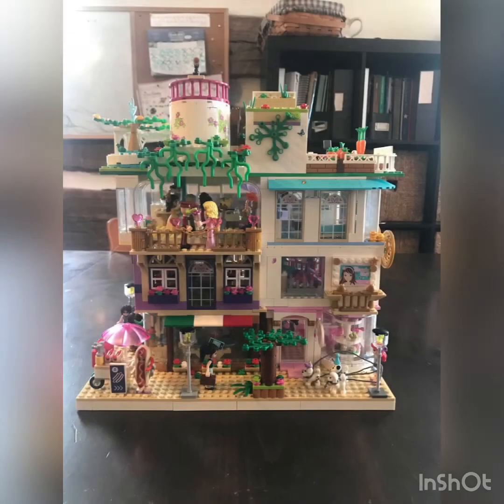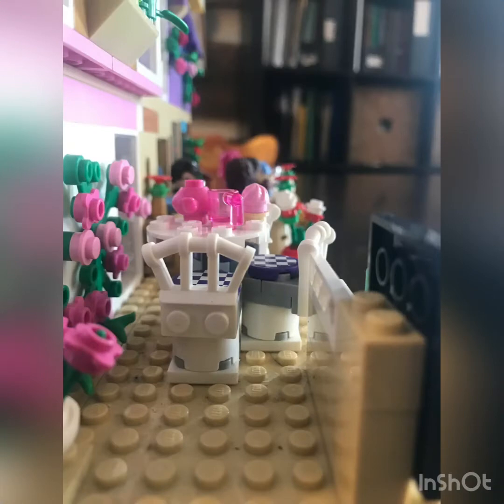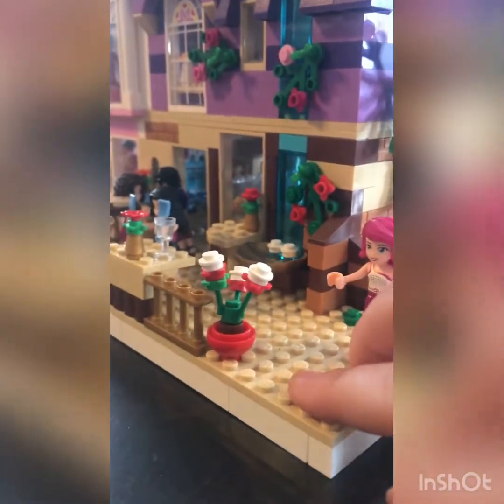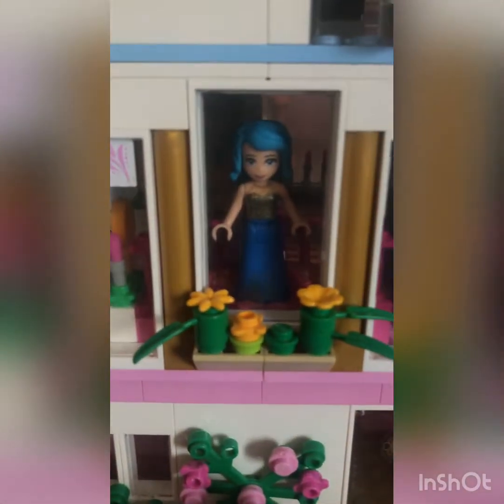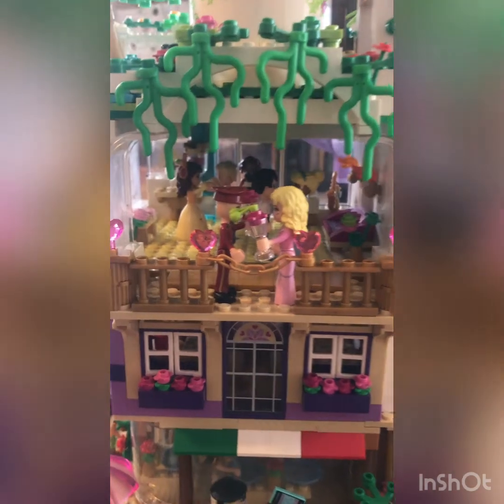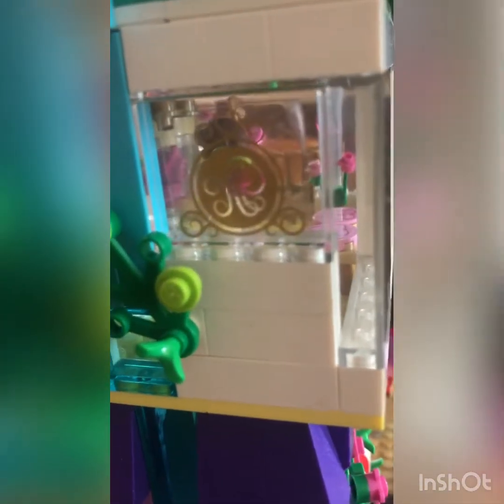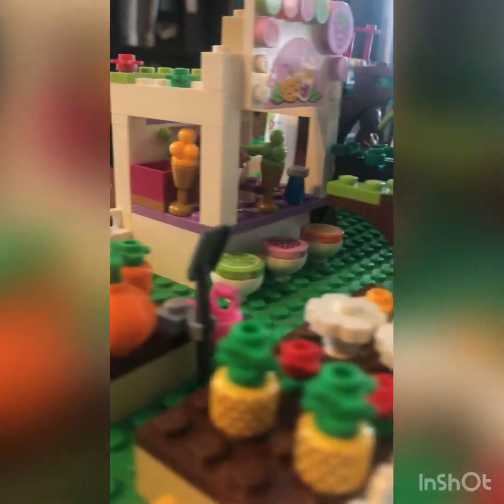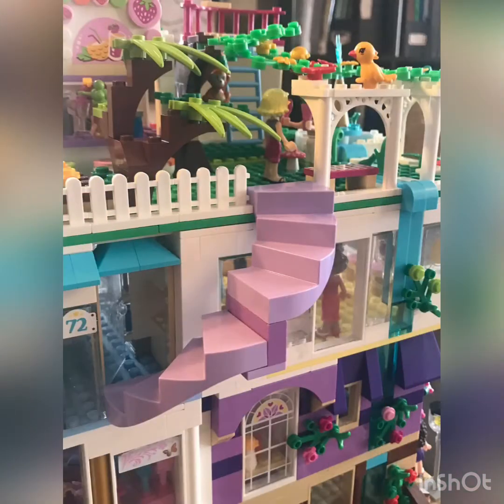The Groveington Manor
The EPIC Lego set I (Ellie) made for the 2022 Lebanon Fair